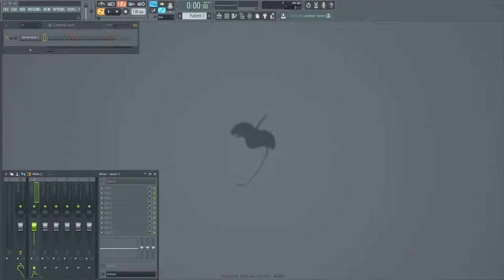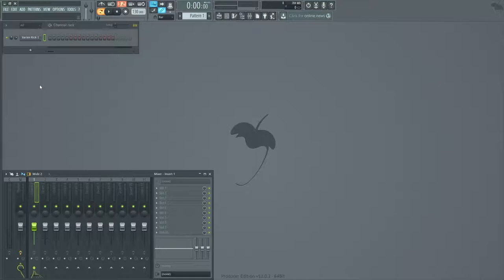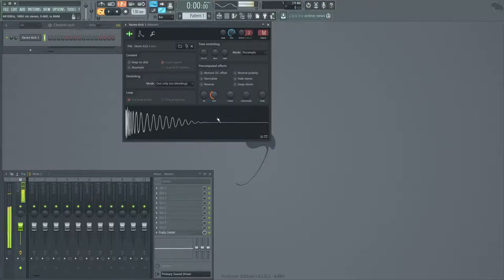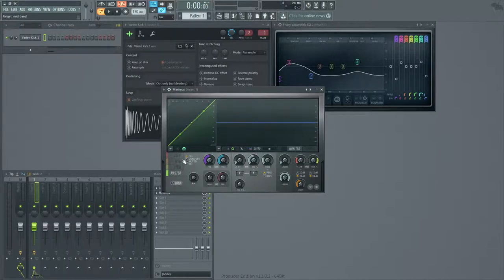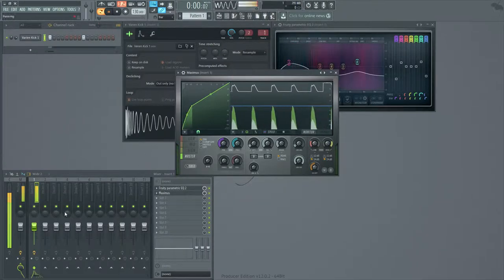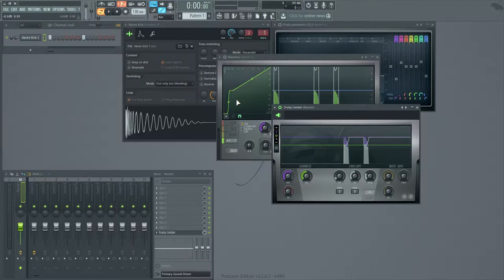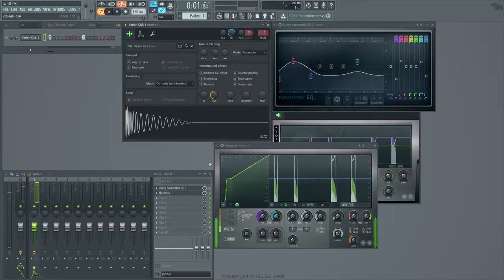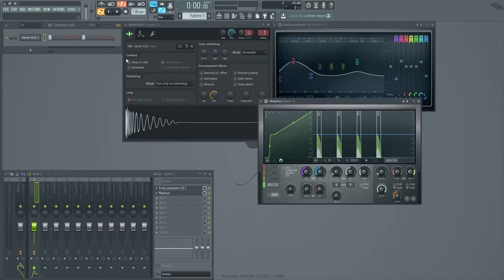How to Make a Dubstep Kick (FL Studio)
Today I show you how to make a very snappy kick in FL Studio using some fancy compression. This method allows you to use any kick sample and change it into something that would work well in any electronic track you may have.